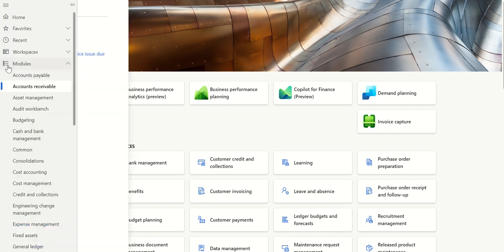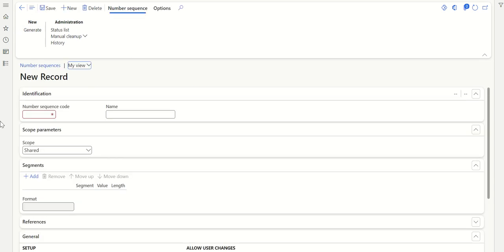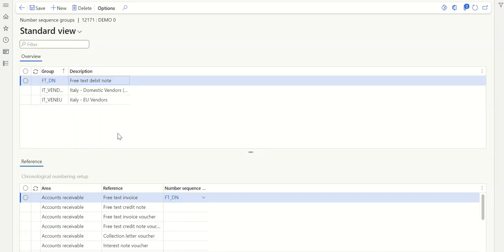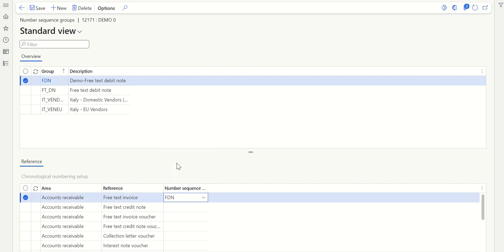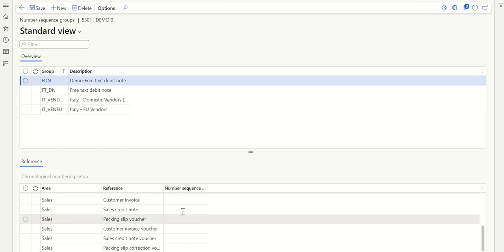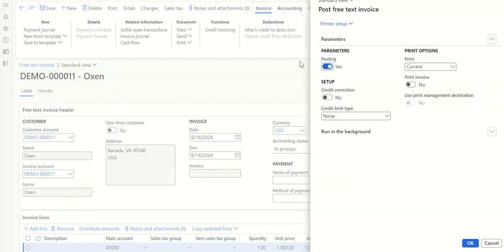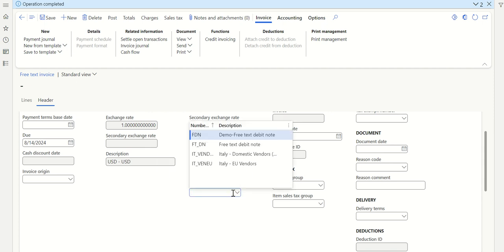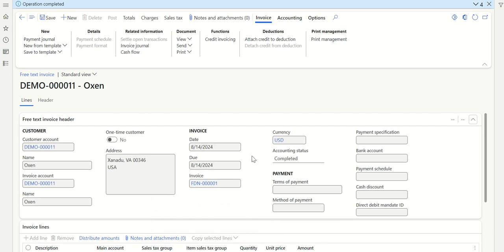Customer Debit note using number sequence in Microsoft Dynamics 365 Finance & Operations.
This video talks about the steps to create a debit note number sequence for customers and how to apply that at the time of posting customer transaction in Microsoft Dynamics 365 F&O